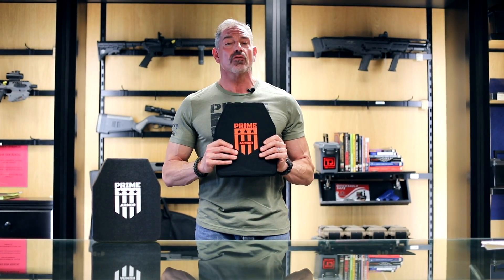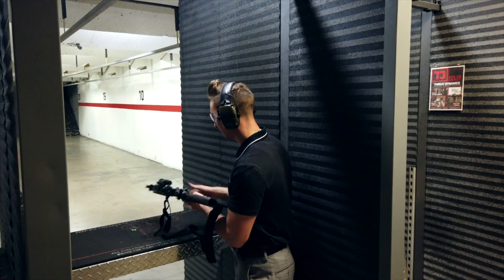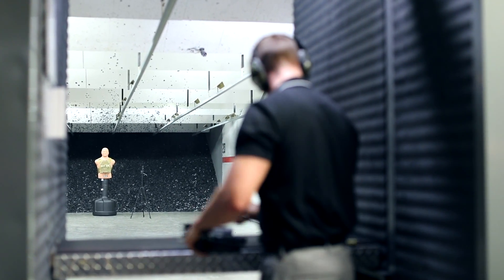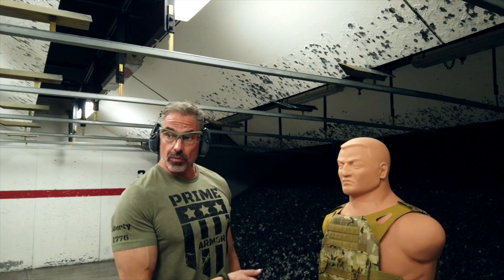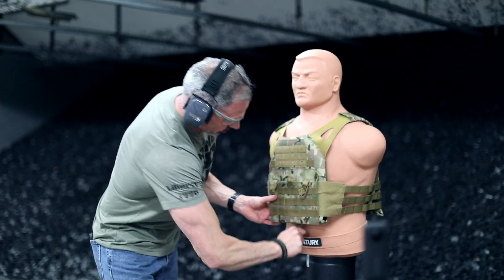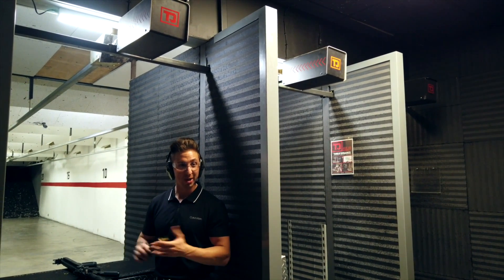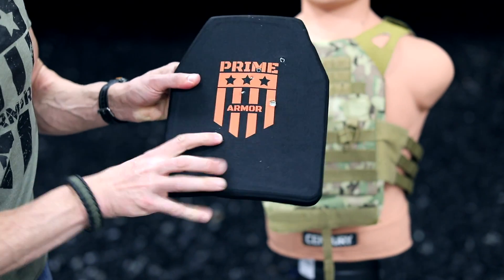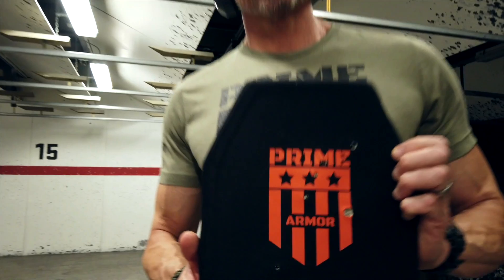Prime Armor: UHMW-PE Body Armor Test and Introduction Video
In this video, we are testing one of our Polyethylene ( UHMW-PE ) body armor plates.